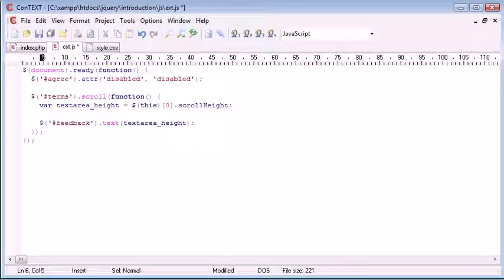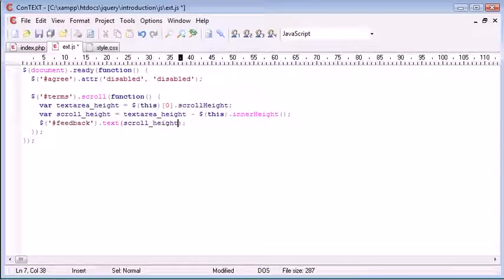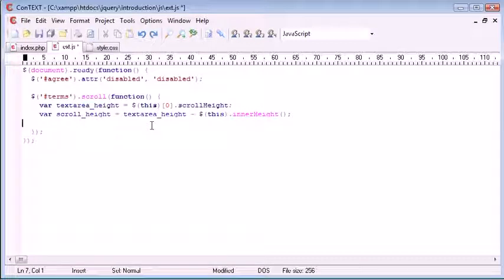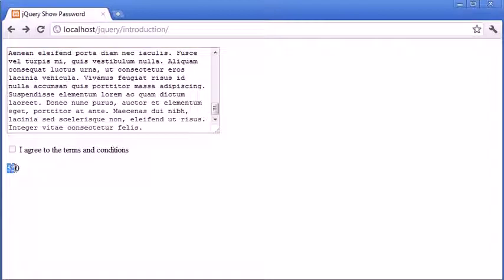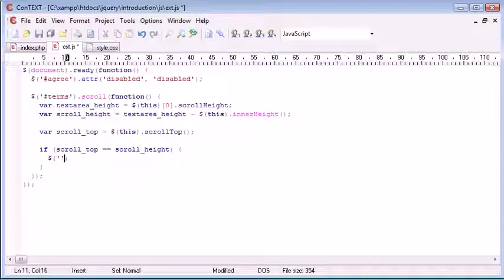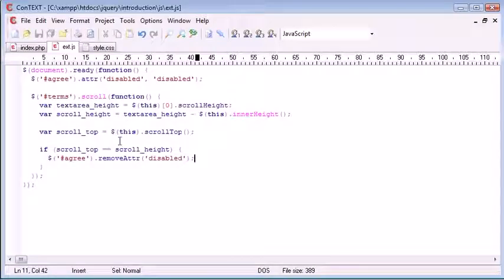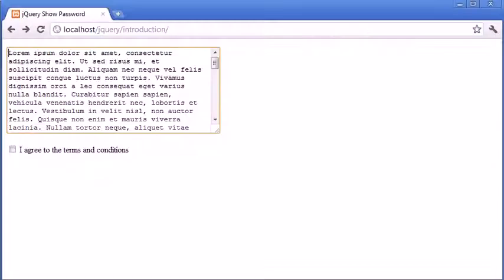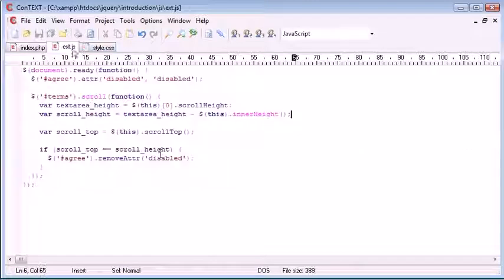jQuery Tutorial 91 Enabling checkbox after scrolling